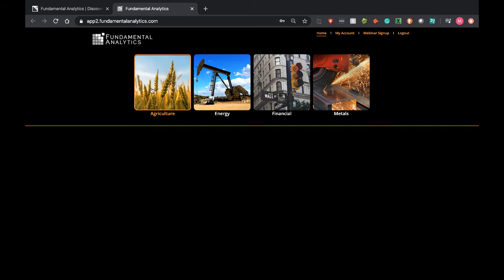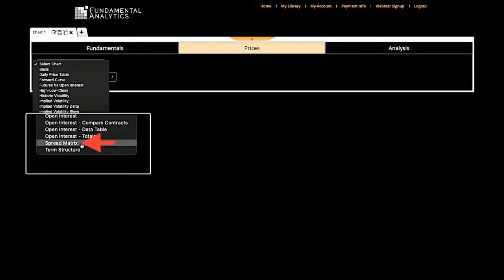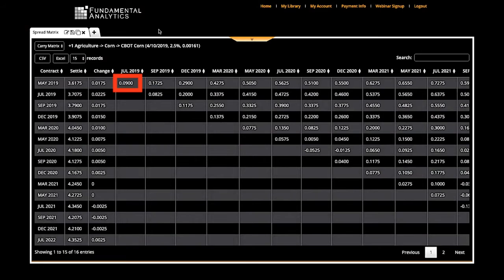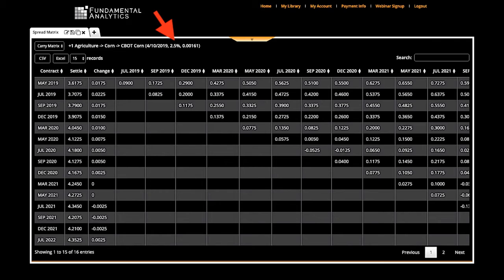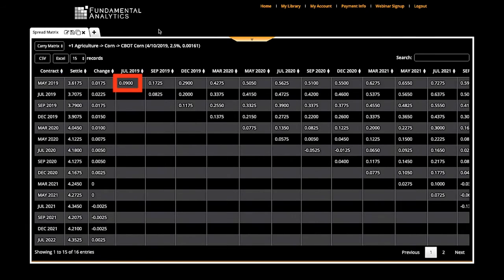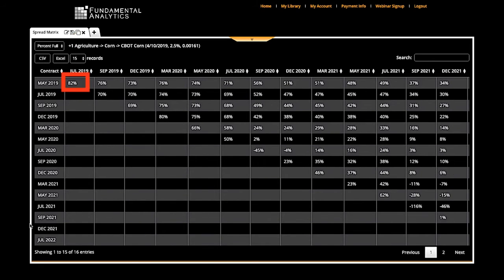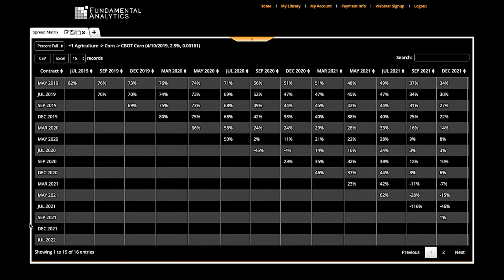Navigating the Spread Matrix (2020)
Fundamental Analytics is a futures industry research platform that integrates fundamental and technical analysis offering unparalleled insights into trends in commodities markets.

The comments in this video reflect potential applications of the Fundamental Analytics platform. In no way is Fundamental Analytics providing or suggesting financial advice. Because some time has now passed since its creation, the content should not be regarded as up-to-date market commentary.